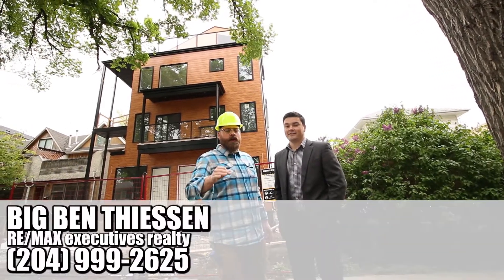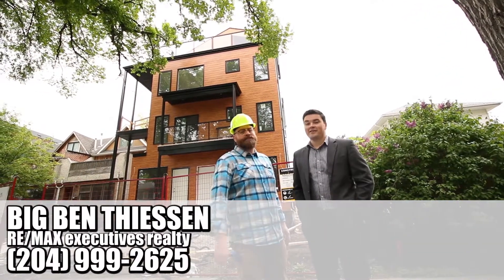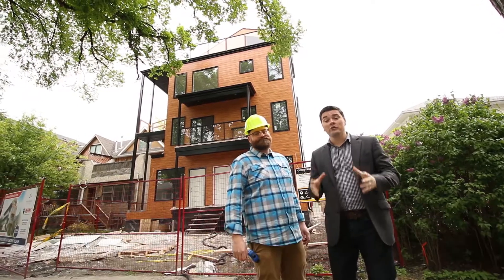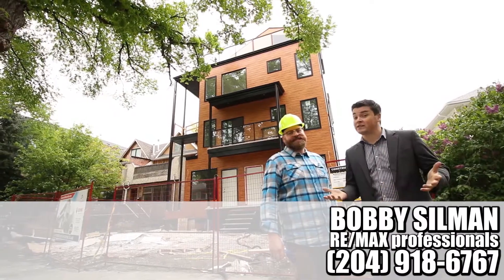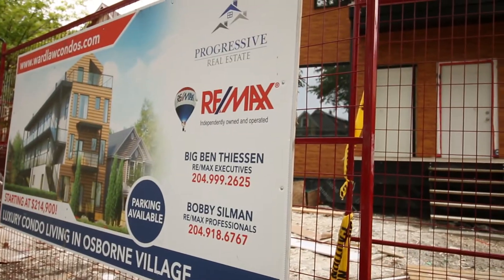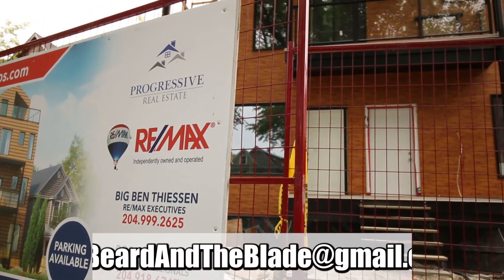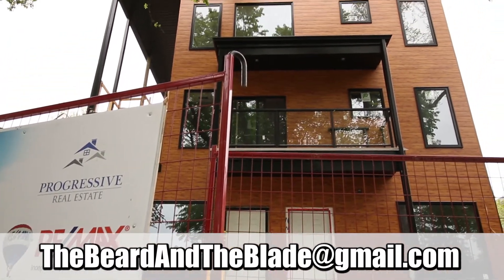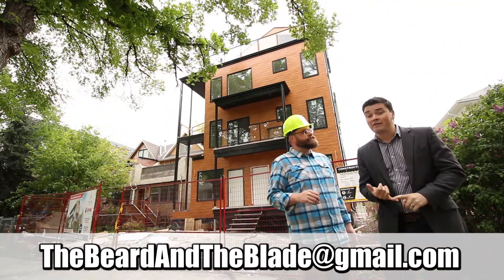SOLD - 378 Wardlaw - New Build Condo Project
Winnipeg's newest condo project with units starting at $214,900! Urban and Trendy 8 unit condo with unique floor plans to fit any of your needs! This third floor two-level 2 bedroom, 1 bath end unit offers a private entrance, loft and stunning roof top patio with great views! Modern and luxurious finishes including high-end vinyl plank flooring, granite countertops, modern square baseboards and casings, LED pot lighting and SS appliances included. Well constructed building with ICF piled foundation, 2x6" exterior walls with structural steel cantilever over covered parking area. In-unit forced air electric heating and cooling systems. Covered or surface parking available for purchase. Located just steps from all that Osborne Village has to offer including shops, restaurants, nightlife and public transit. Ideal for young professionals working downtown. Visit website for more info!